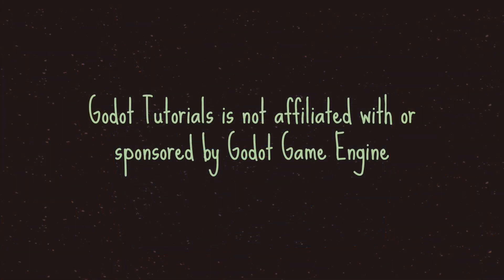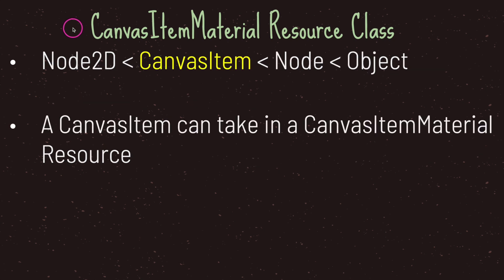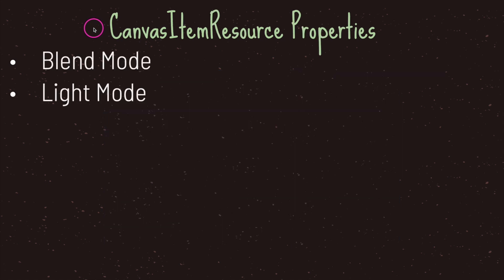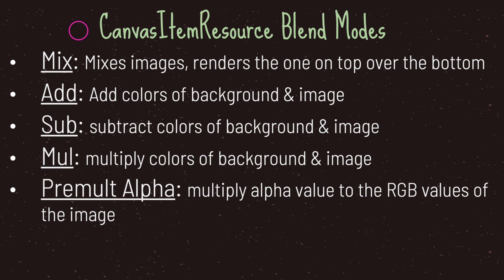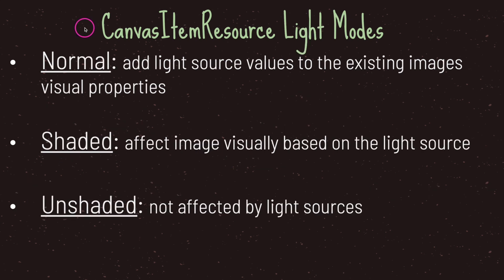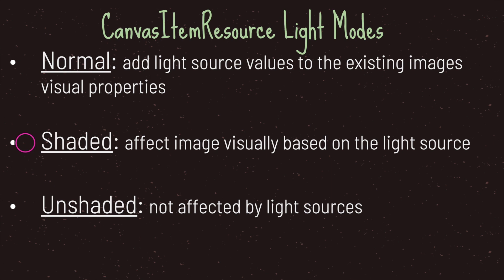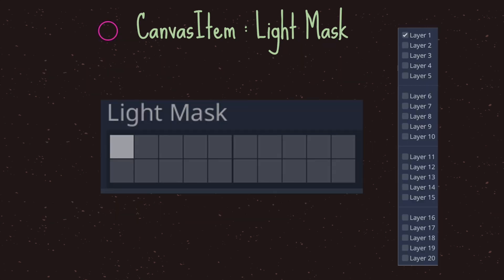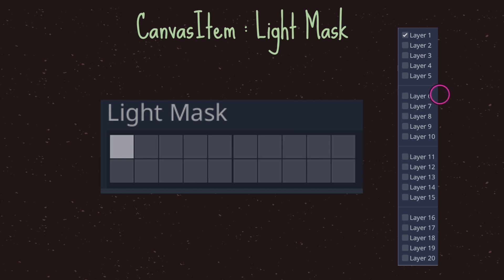Canvas Item Material | Godot Basics Tutorial | Ep 64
Welcome to the Godot Basics Tutorial Series, in this episode I take a look at the CanvasItem material resource class.

--In this episode I cover the following--
0:00 Intro
0:13 Canvas Item Material Resource Class
0:44 Inheritance Chain
1:03 Canvas Item Class Property
1:27 Blend and Light Mode Intro
1:44 Blend Mode (Canvas Item Material)
3:08 Light Mode (Canvas Item Material)
4:12 Canvas Item & Light Mask
5:21 Outro

Godot Tutorials aims to teach beginners how to get up and running with basic game programming and game development skills.